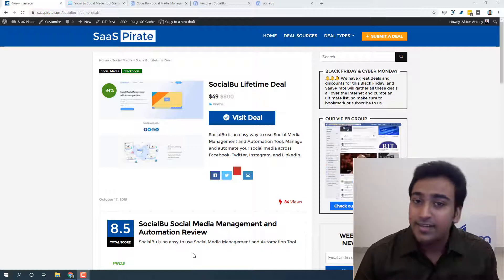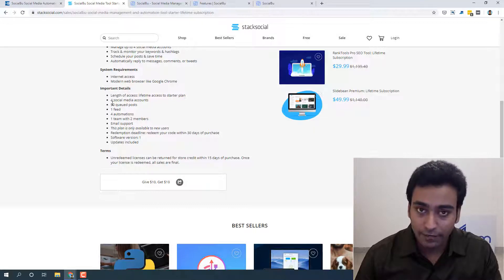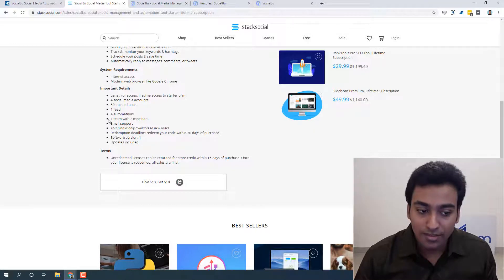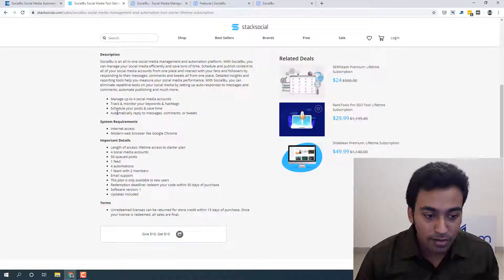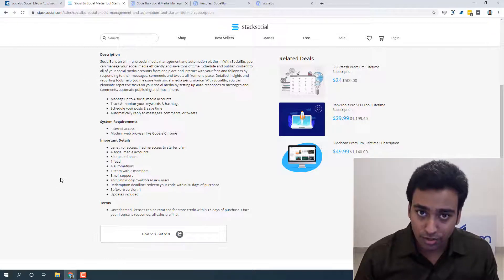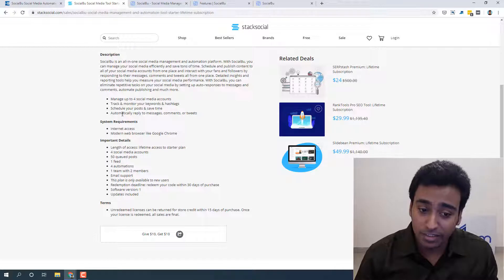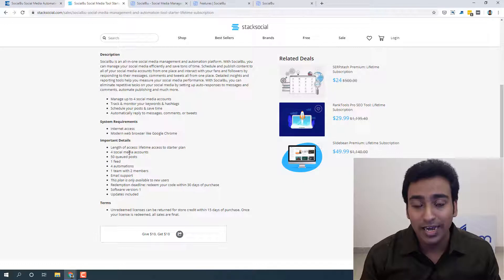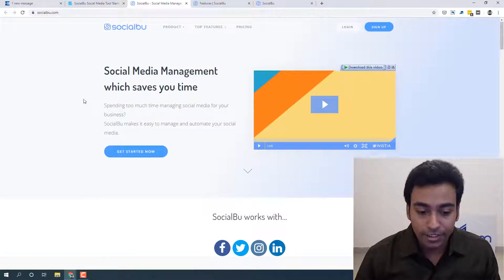Socialbu Review - Social Media Management and Automation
Socialbu is an advanced social media marketing tool focused on primary social tasks and advanced functionalities such as automation and monitoring.

It can do:
Save time by scheduling posts.
All your conversations in one place.
Listen to what they say about you.
Truly automate your social media.
Detailed insights for your social media.
Collaborate and manage your social media as a team.

What I Liked:
Possibilities are endless
Clean and simple dashboard
Support of 3rd Party Applications
Support is great and friendly
Loving the monitoring and automation feature

What I Don't Like:
Not beginner friendly on advanced functions
No browser extension
Only four profiles in a lifetime deal
Dates on changelog

Overall, it's not another social media marketing tool. If you are looking for a basic social automation tool, then this not whereas it's an advanced social growth and automation platform to help you to manage and grow your business.

Video Host:
Alston Antony MBCS, PGDip(IT), MSc Distinct in Software Engineering (UK), Digital Consultant & Coach Founder | Maxinium, Lanka Lion Marketing, Click Tug.